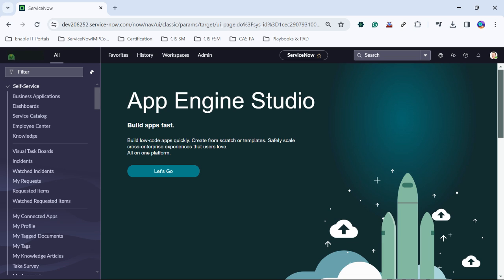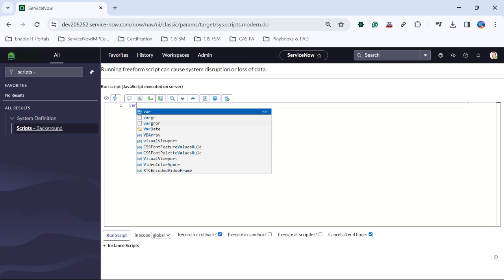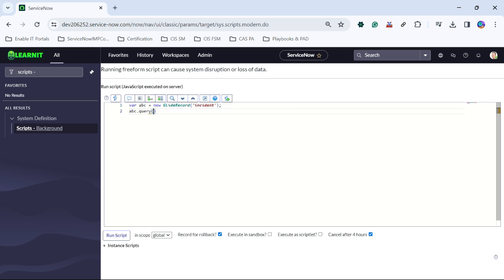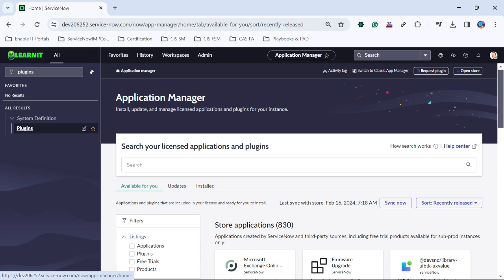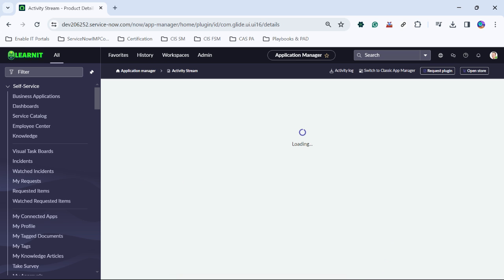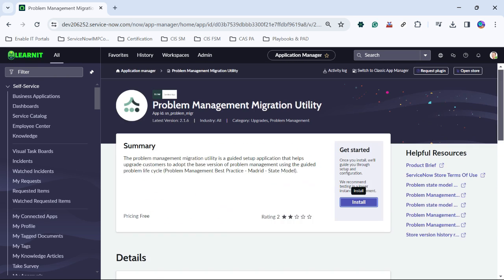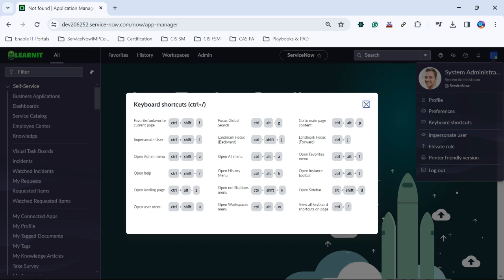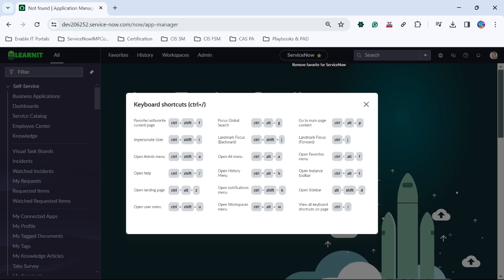🏛 Washington DC Release Updates Background Scripts Application Manager Keyboard Shortcuts ServiceNow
Background Scripts - Monaco JavaScript Editor– Toolbar, Line numbers, Mini-viewer, Colored keyword

Application Manager - Activity log update, Redesigned pre-install modal

Keyboard Shortcuts - Context aware keyboard shortcuts, Improved layout for scalability beyond 200%